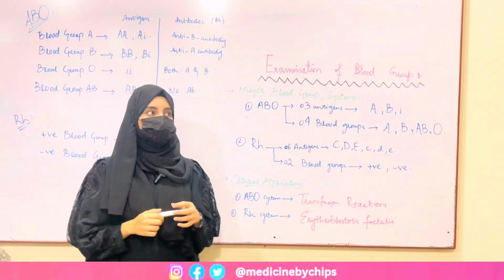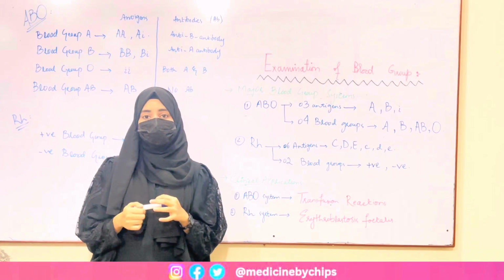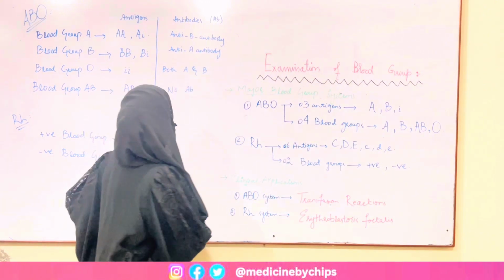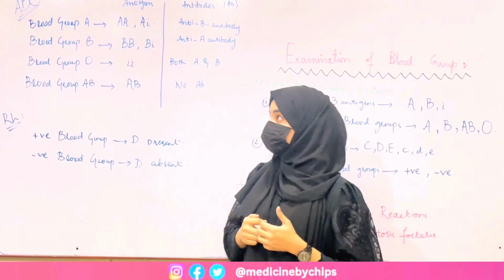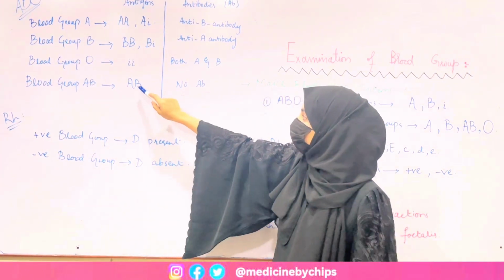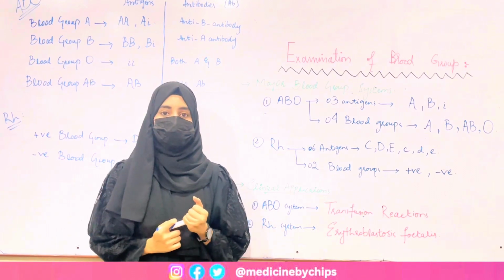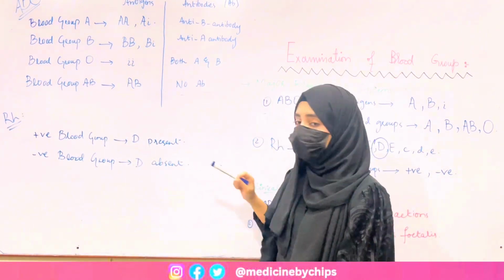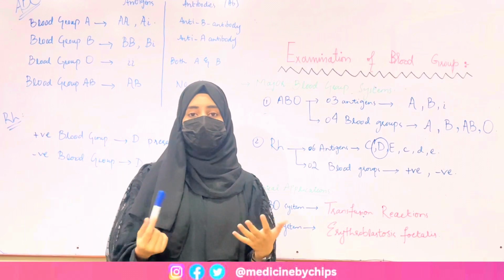Examination of Blood Group(Blood typing)Feature: Dr. Dua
Determination of blood groups - Physiology practical's ::

We all should be aware of our blood groups. It plays a very important role when it comes to having a blood transfusion. Knowing our blood group helps us to select appropriate blood for transfusion either during any emergencies or accidents.

Here is a simple and easy experiment to find out our blood type with the help of a Blood Group Test Kit.

A human blood cell includes red blood cells, white blood cells, and platelets. All these blood cells play a significant role in transportation, protection and regulation. Blood groups are mainly determined by the presence or absence of antigens and antibodies on the surface of our red blood cells or erythrocytes. Both antigens and antibodies are the protein molecules which functions as the body’s natural defense. This is the reason blood transfusion from the wrong blood group can be life-threaten.

The blood grouping system was discovered in the year 1901 by Karl Landsteiner- an Austrian biologist and immunologist.

There are eight blood groups you can belong to A Rh+, A Rh-, B Rh+, B Rh-, AB Rh+, AB Rh-, O Rh+, and O Rh -, although doctors usually leave out the Rh and just say + or -. What blood type a person ends up with is determined by genetics. To figure out a person’s blood type, doctors can use two methods: ABO Typing or back typing. In ABO typing, doctors take blood and mix it with serums containing the antibodies in Type A and B blood. Anti-A serum, you have to type A blood, Anti-B serum, you have type B blood. Both anti-A and anti-B serums, you have type AB blood

If your blood cells do not stick together when anti-A and anti-B are added, you have type O blood.

In backdating, known A and B cells are added to samples. If the blood clumps together only when B cells are added, the donor has to type A blood. If the blood clumps together when A cells are added, the donor is Type B. And if the blood clumps when either type of cell is added, the donor has Type O blood. No clumping indicates Type AB.

Rh is determined by mixing in anti-Rh serum. If the blood cells stick together when the serum is added, the person is Rh-positive; if not, the person is Rh-negative. The blood will agglutinate if the antigens in the patient's blood match the antibodies in the test tube. Antibodies attach to A antigens - they match like a lock and key - and thus form a clump of red blood cells. In the same way, B antibodies attach to B antigens and Rh antibodies to Rh antigens. In the test tubes where agglutination has occurred, the patient's red blood cells have been linked together, like bunches of grapes, instead of floating around one by one.

To determine the blood group please follow the following steps -
1- Sterilize the finger with alcohol
2- Gently massage the finger so that there will be an increase in the flow of blood
3- Prick the finger and place three drops of blood on the slide for the determination of blood group
4- Now mark them as A, B, and D (O) so that there may be ease in blood group determination
5- Respectively add one to two drop of serum kit respectively
6- Mix them properly in separate stirrer
7- Observe the presence of agglutination, confirm the blood group for test
8- D or O show positive or negative - agglutinated means - positive